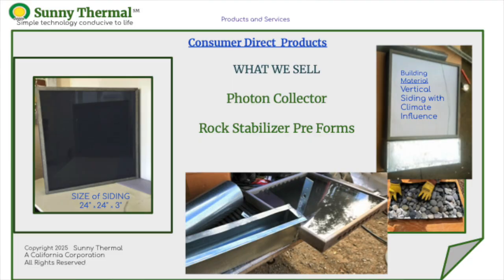"Solutionaries" Sunny Thermal w/Susan Bloomquist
An interview with Susan Bloomquist sharing info on her amazing Sunny Thermal Technology. Innovation meets natures Intelligence & design for this technology that heats homes and greenhouses without use of electricity or gas.